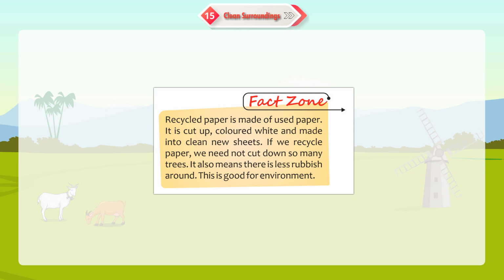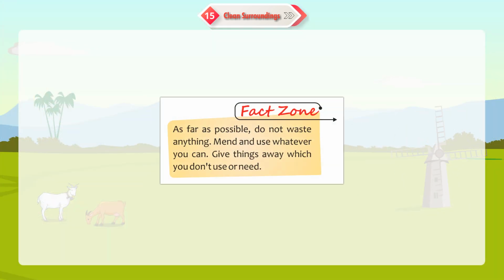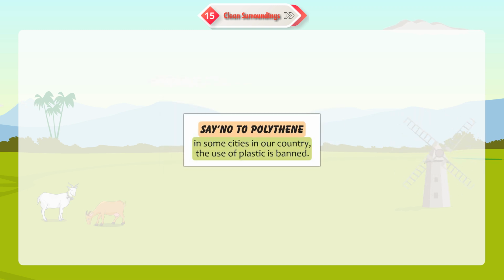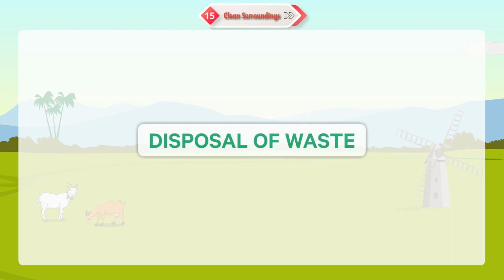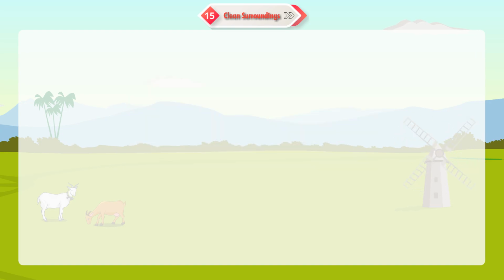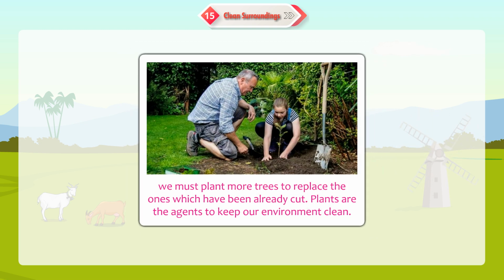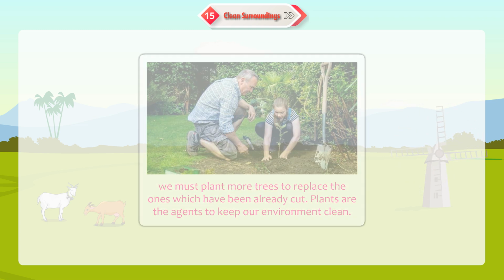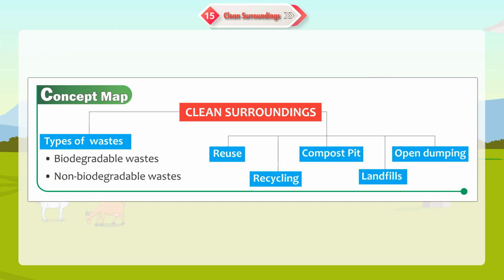Ch 15 | Green Book House | Cristo EVS | Class 4 | Earth and sky | For children